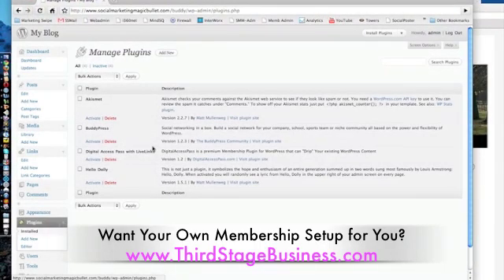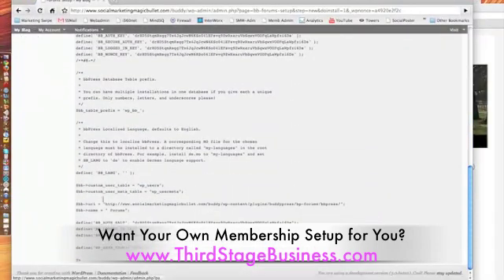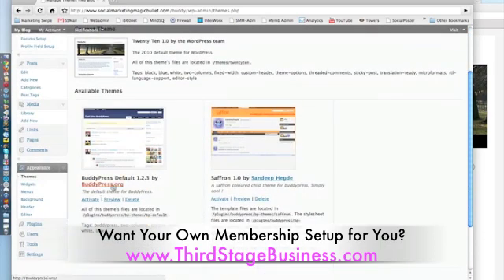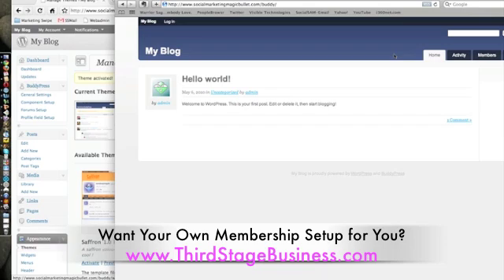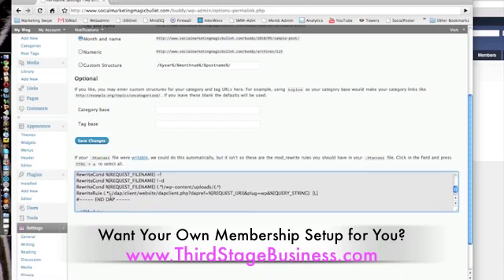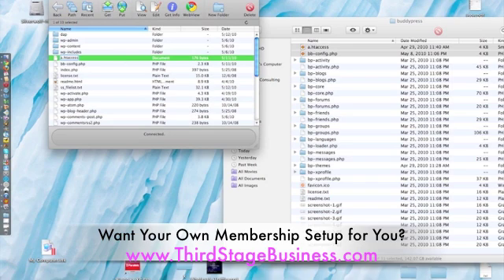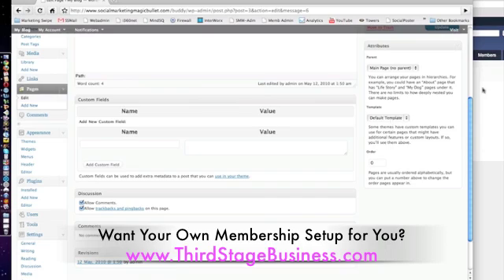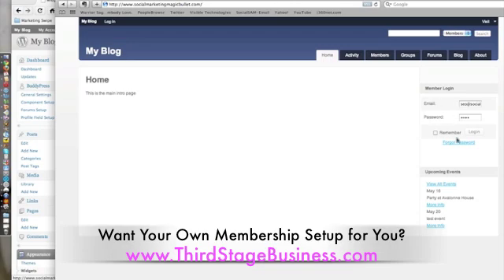Membership Website-Wordpress, Buddypress and DAP 2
How to setup a membership website using Wordpress, Buddypress and DAP (digital access pass).  Step by step setup instructions on how to integrate DAP, Buddypress and Wordpress.